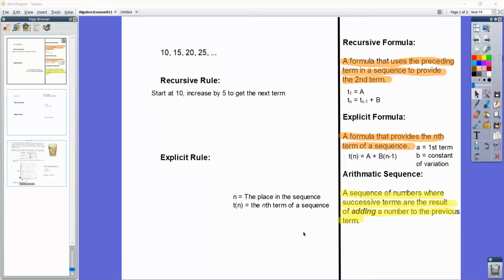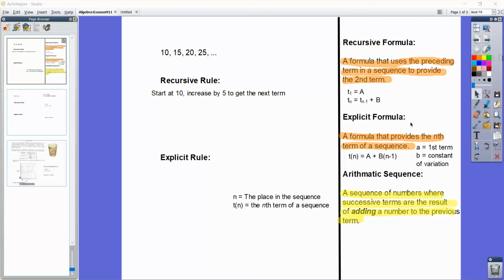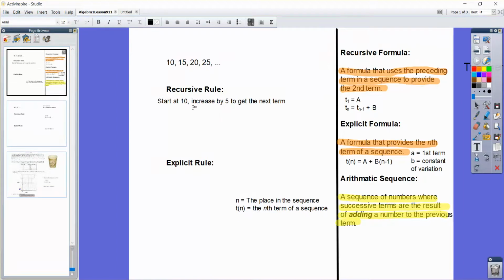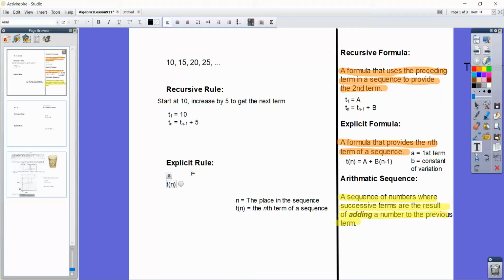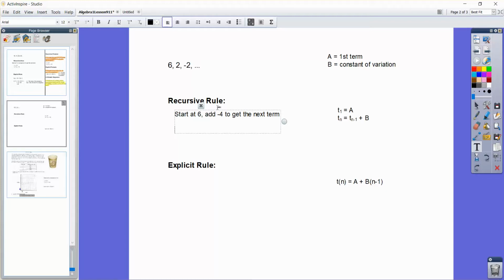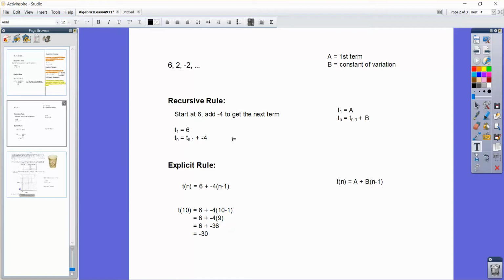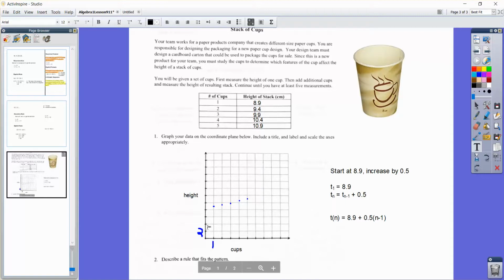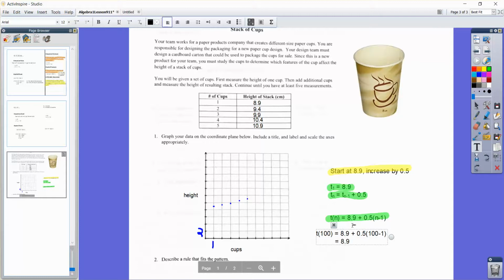Algebra 1 Lesson - Recursive and Explicit Formulas for Arithmetic Sequences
A video lesson for my 8th grade Algebra 1 students on recursive and explicit formulas.

(yes sorry I misspelled "arithmetic" in my definition on slide 1!)